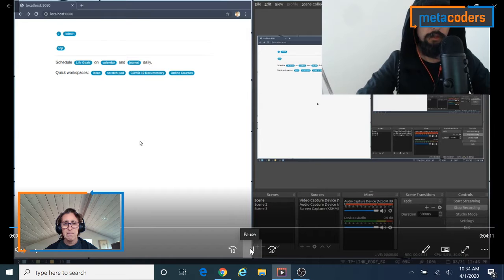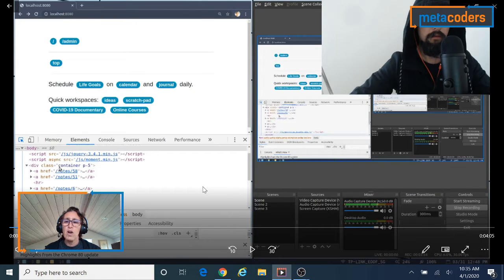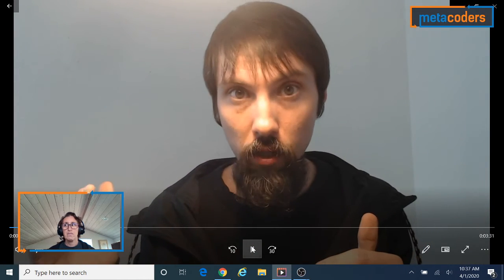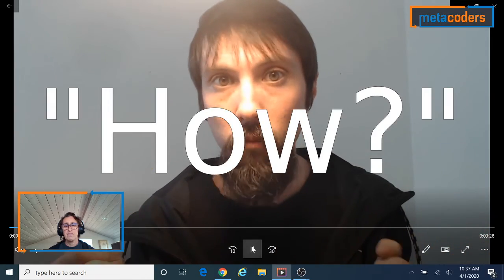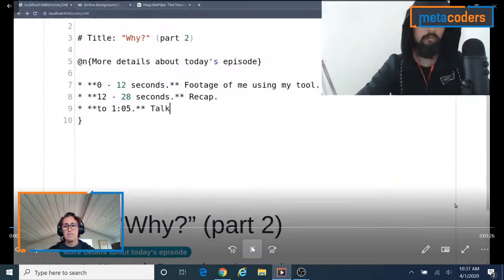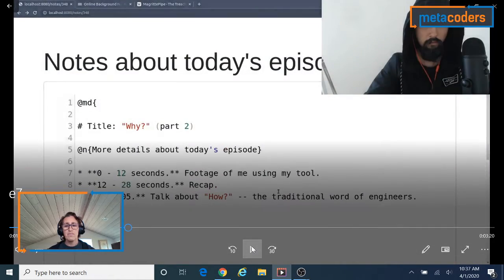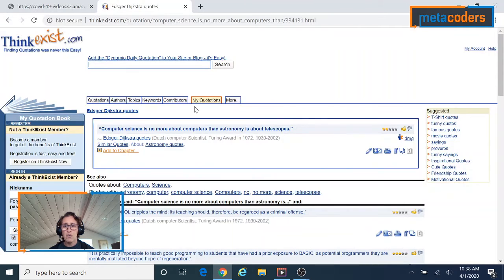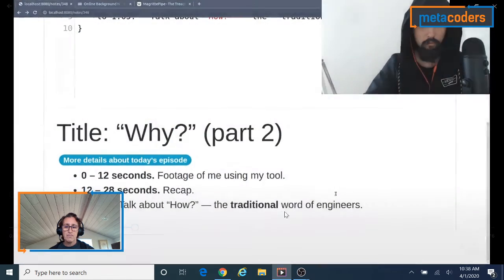Coding vs. COVID-19 Episode 7 Part 1 - Making Code to Make More Code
Programmers can create code that creates more code! This comes in handy for a lot of programmers because they can create a program or function that creates more code or functions for them! They can also use code to write programs for other people to write code, like Scratch!

**Learn with Judith in Udemy**
Coming Soon

**Learn with Judith in Quarantine Coding Club Online Classes**